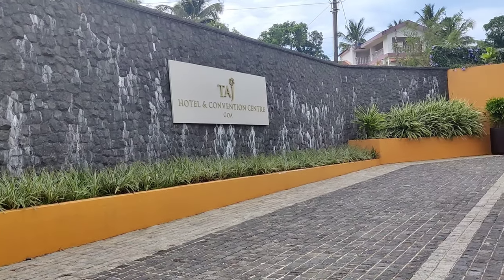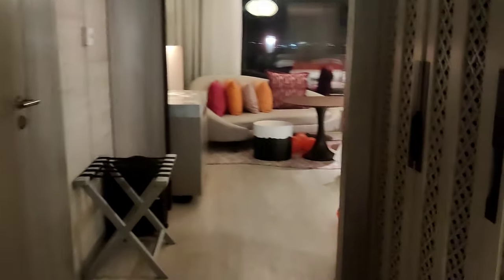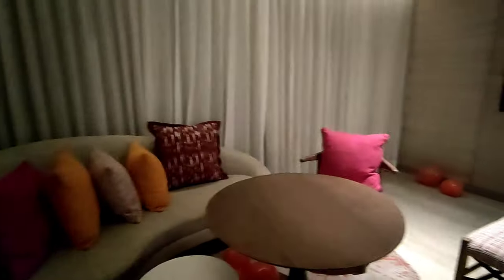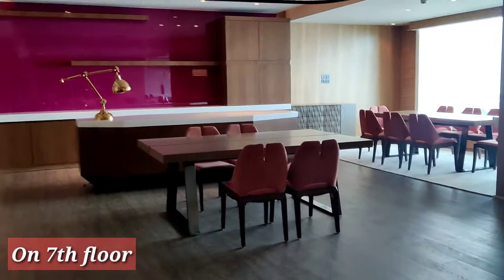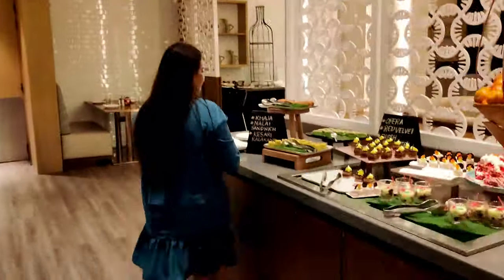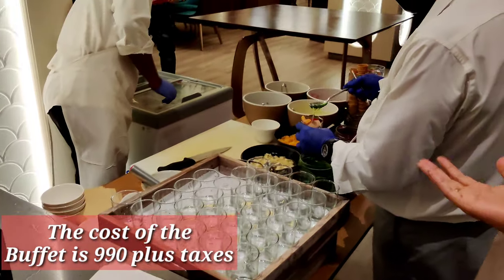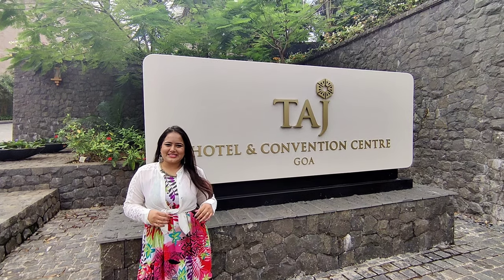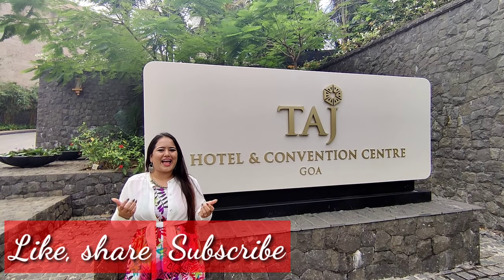TAJ HOTEL AND CONVENTION CENTER (PANJI GOA) - REVIEW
Hey guys,
Join us on a full tour of 5 star Property Taj Hotel and Convention Centre in Panaji Goa. Which is one of the prime locations in Goa. It stands tall and bold over 3000 sq.ft, It also has a 1200 sq. metres pillar less convention hall, and has around 300 rooms with more than half of them facing the sea view. It also has a very massive Rooftop with an infinity pool and a breath taking view.

Hope you guys like it, make sure to let us know in comment section.

Keep smiling until next time. 😄💖